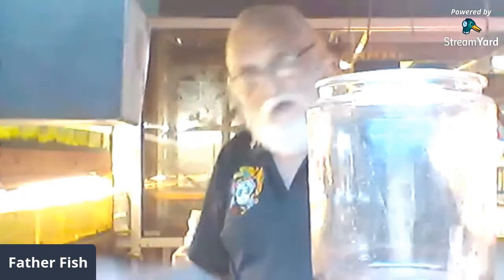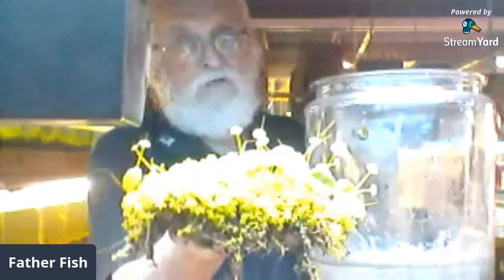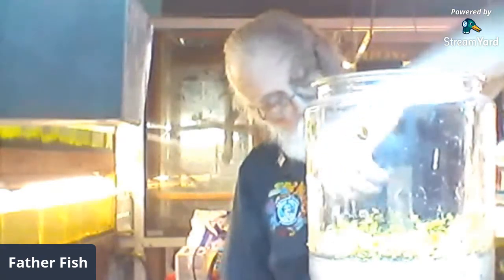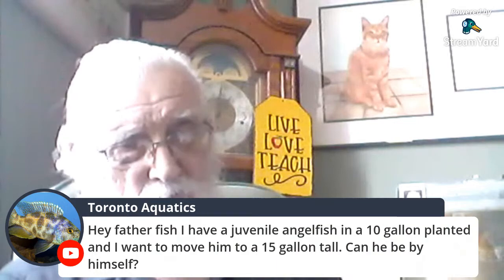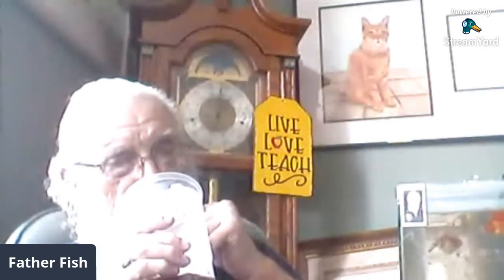🔴 LIVE - BUILDING NATIVE BIOSPHERES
We have collected fish and plants and mud and sand and water. Watch "Father Fish: Collecting on the shore line. "